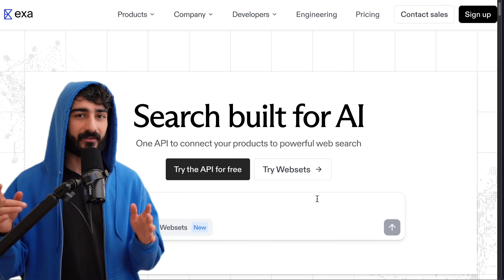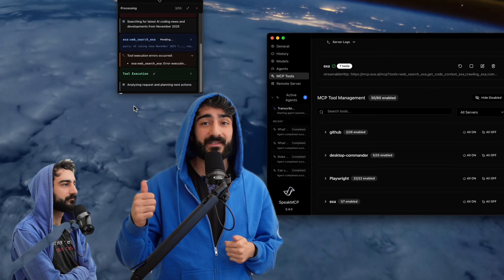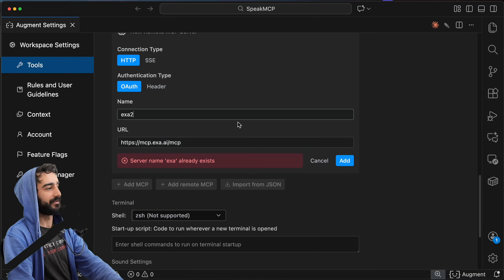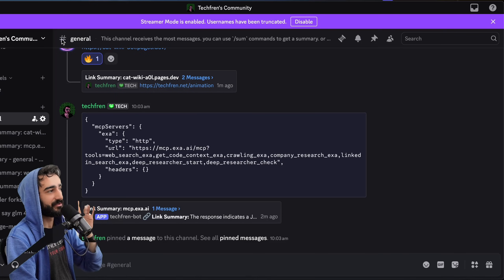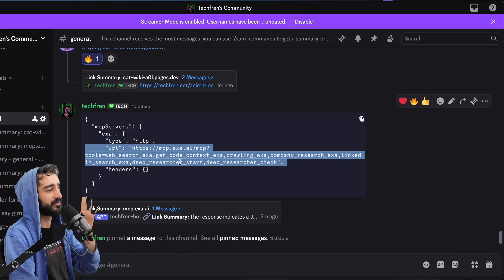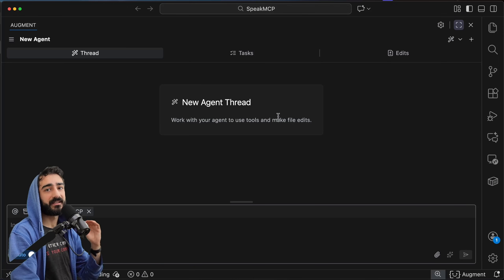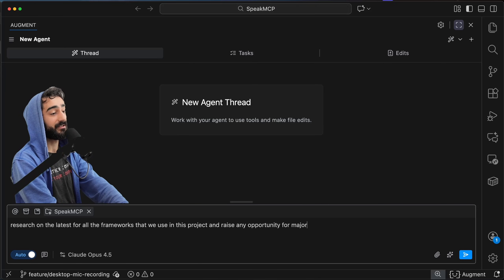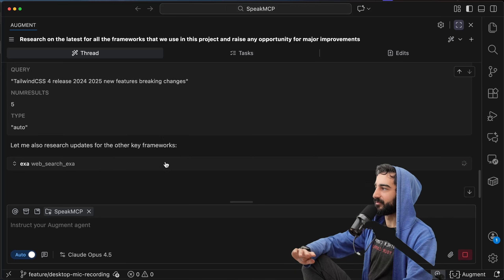The FASTEST AI Search API is Here (Exa 2.1)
Exa 2.1 just dropped and it has become my favorite search API for AI agents. It's the fastest search API available, topping benchmarks because it was built specifically for AI with its own neural search index. It's not just another wrapper around Google.

In this video, I'll show you how to set up the Exa search API in 30 seconds for your AI coding agents like Augment Code. Plus, I'll share a pro tip to unlock even more powerful tools like a deep researcher, LinkedIn search, and a web crawler, all for free without an API key. See how I use it to get the latest documentation and code examples, overcoming an LLM's knowledge cutoff date.

TIMESTAMPS:
00:00 - The Fastest AI Search API
00:34 - How to Install Exa
00:51 - Default Exa Tools
01:10 - Pro Tip: Unlock More Tools
01:59 - Use Case: Get Latest Docs
02:54 - Exa vs. Perplexity
03:31 - Join The Discord